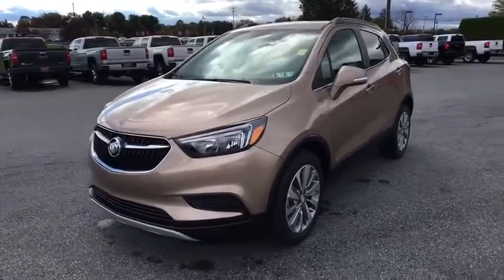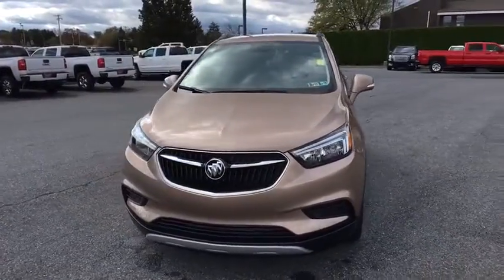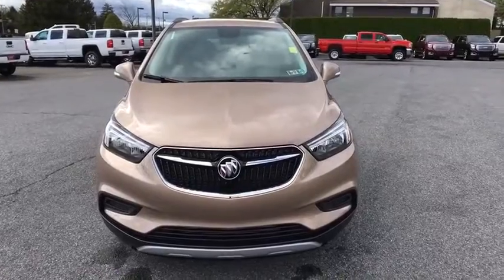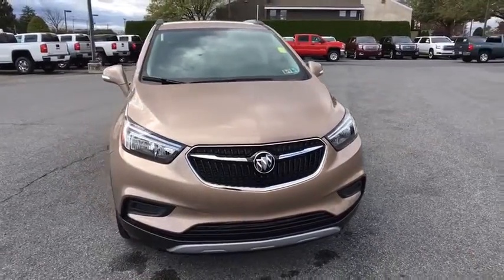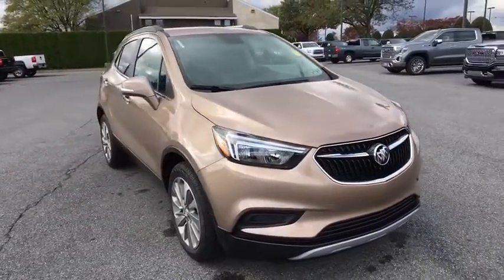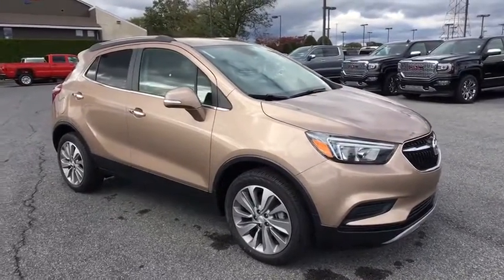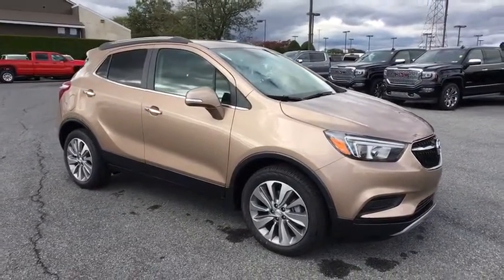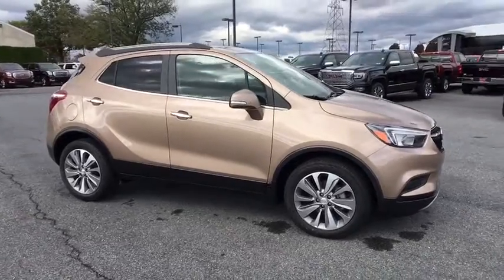2019 Buick Encore Easton, Allentown, Bethlehem, Hellertown, PA, Phillipsburg, NJ B79048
Coppertino Metallic N 2019 Buick Encore available in Easton, Pennsylvania at Star Buick Easton. Servicing the Allentown, Bethlehem, Hellertown, PA, Phillipsburg, NJ area.

**BLUETOOTH, **BACKUP CAMERA, **USB PORT, **SATELLITE RADIO, **POWER DRIVERS SEAT, **REMOTE KEYLESS ENTRY, **PUSH BUTTON START. 2019 Buick Encore Preferred ECOTEC 1.4L I4 SMPI DOHC Turbocharged VVT 4D Sport Utility 6-Speed Automatic Coppertino Metallic 25/30mpgbrbrLehigh Valley's Largest GM Dealer! Star is a family owned and operated dealership that has been serving our area for over 37 years. With 3 locations we have over 600 Cars to Choose from!